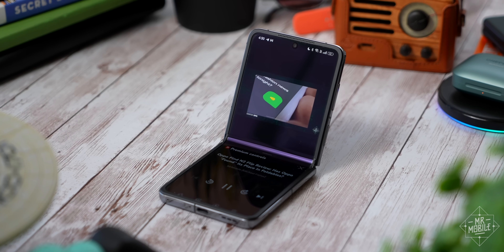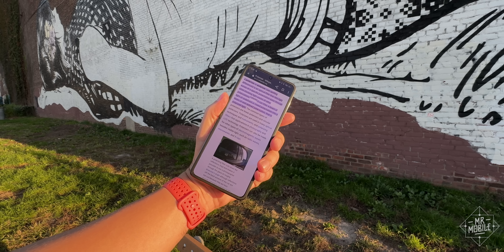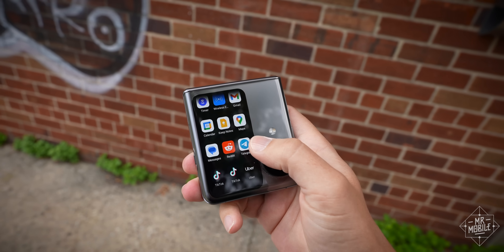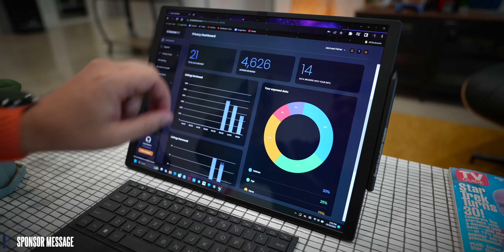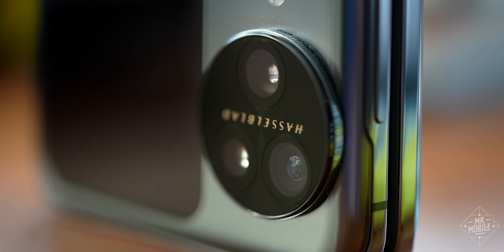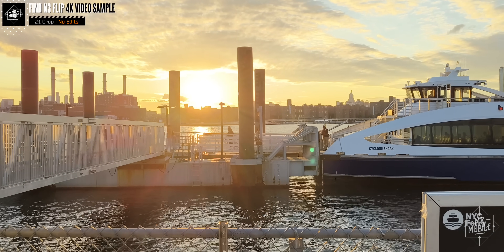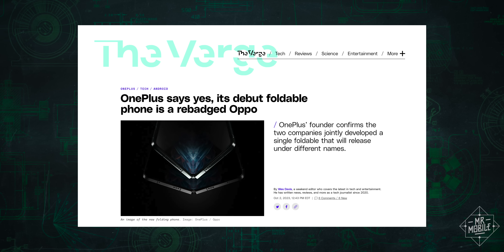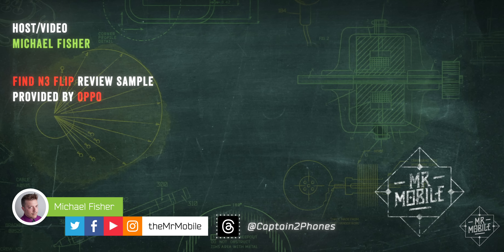Oppo Find N3 Flip Review: Missed Oppo-tunity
[OPPO FIND N3 FLIP REVIEW]

Back in February, Oppo shook up the flip phone landscape with a little clamshell that packed a big standout: a cover display that, for the time, was the biggest you could find on a flip. When I factored in the better-than-average camera and the huge battery, the Find N2 Flip convinced me that Oppo had "found" its place in foldables.

But that, as they say, was then. Scarcely eight months after that phone launched in Europe, the Oppo Find N3 Flip adds another camera and a new side switch to a familiar, similarly slippery chassis. But the one thing Oppo could have done – the one thing I think it had to do, to face down its 2023 competition? It hasn’t yet.

This review was produced following several weeks with a Find N3 Flip review sample provided by Oppo. The review was based on ColorOS software version CPH2519_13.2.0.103(EX01). The device was tested on T-Mobile and Tello Mobile in several states across the Eastern US.

MrMobile does not accept compensation from the manufacturers of the products he reviews in exchange for producing content. No payment was provided and no manufacturer or carrier was afforded a preview, editorial input or copy approval rights concerning this review.

[CHAPTERS]

00:00 "Find"ing its place in foldables
00:57 Optimizing an already-good flip phone
03:16 External display: one big missed oppo-tunity
05:13 DeleteMe
06:18 Hardware updates
06:44 A camera worthy of the cosmos?
09:13 A great phone for 2022
11:31 Disclosures
12:26 Outtakes

[MUSIC]

[SOCIALIZE]